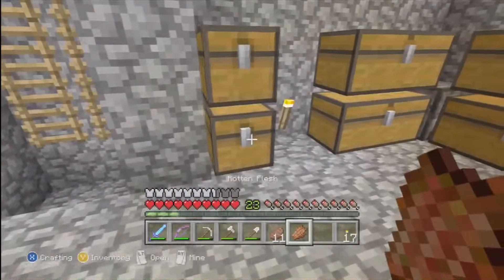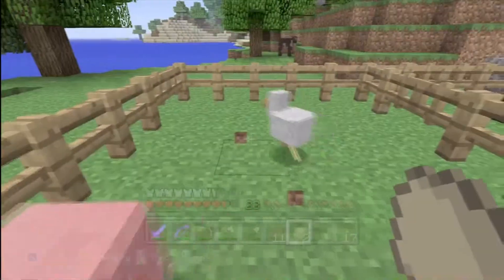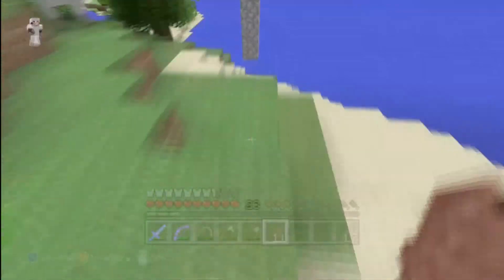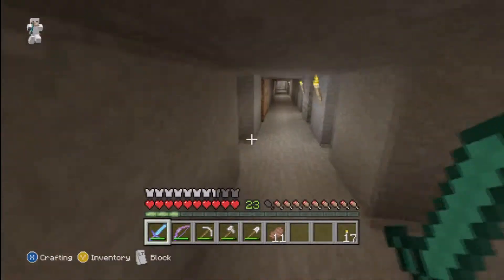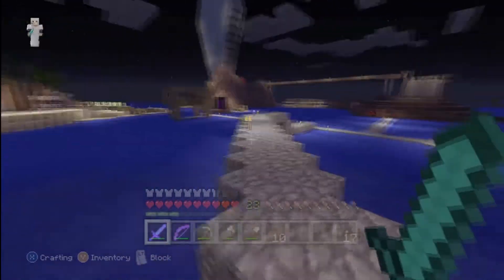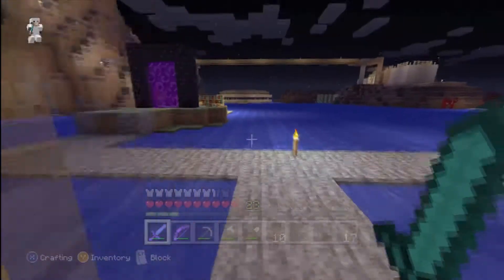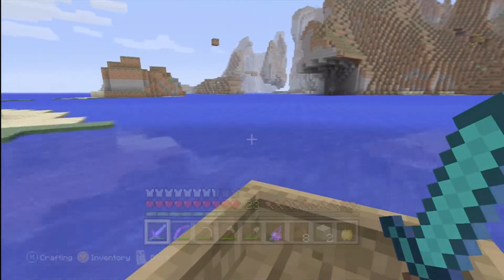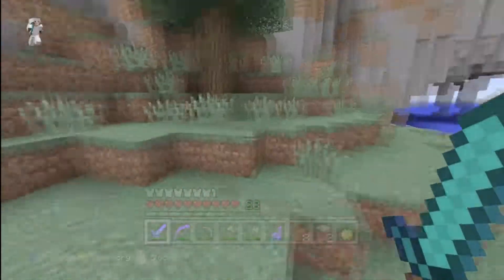Fluffy Wuffy Survival Refresher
Hey guys, today I will just refresh you on my survival. I recorded a lot of episodes except they were boring, so I deleted them and made a video showcasing what I did. I hope you enjoy, Don't forget if you want to be in my survival, comment and xbox message me.
If you do join I will do my best to make sure my whole crew is on
0g Huski
Littlehawk94
Pure x Defense

My crew that joined me:
Just me

Sub in video:
None
Any questions for me you can comment or if it is private you can go on my website and under contact, send me something. If you have a map you would like me to showcase you can submit that on my website as well. If you sign up for webs and sign in on my cite you can get exclusive access to videos before they go out on YouTube.